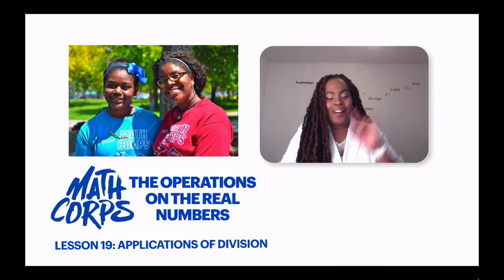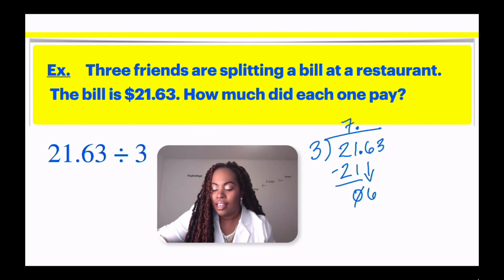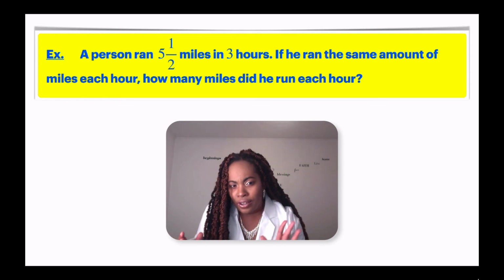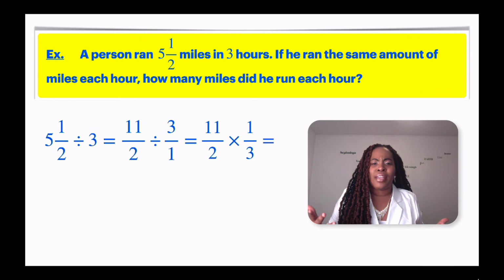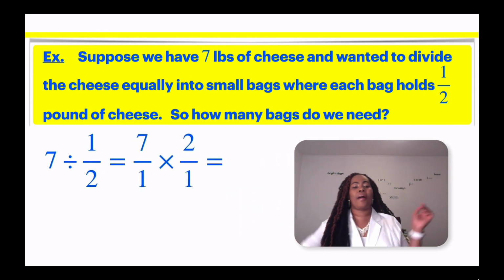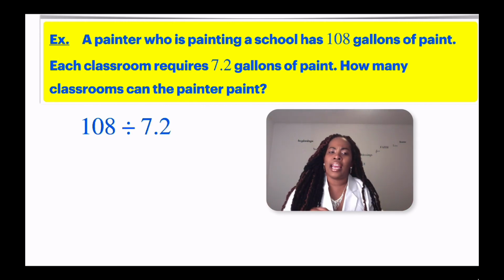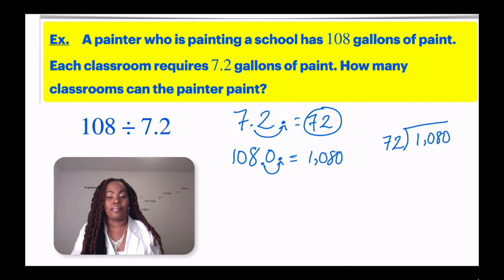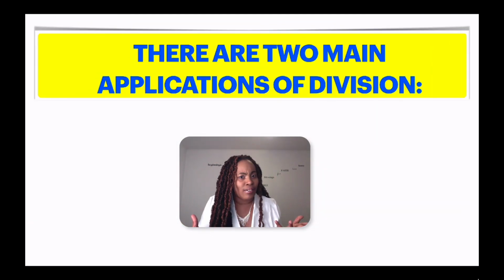Video 19 - Applications of Division - 8's